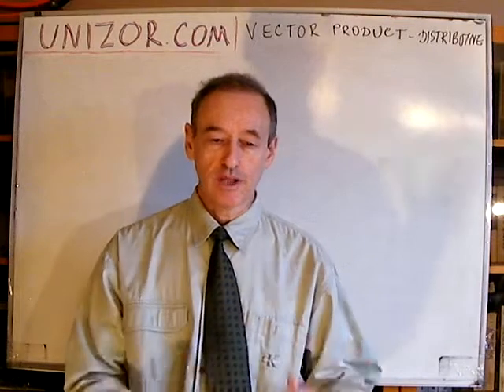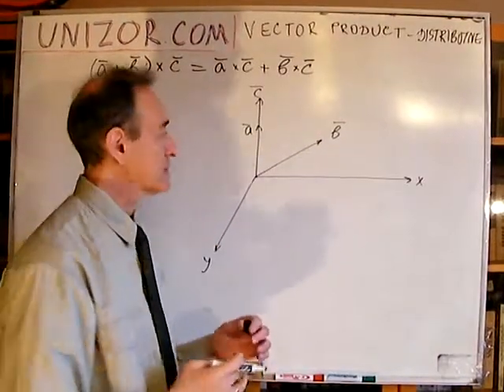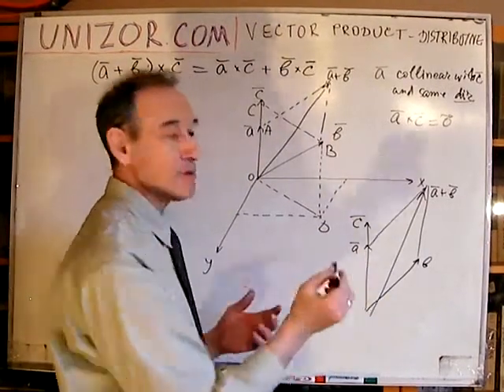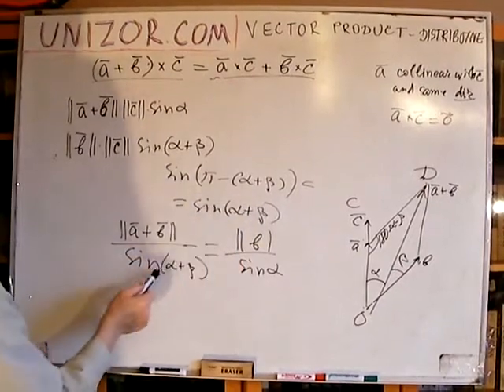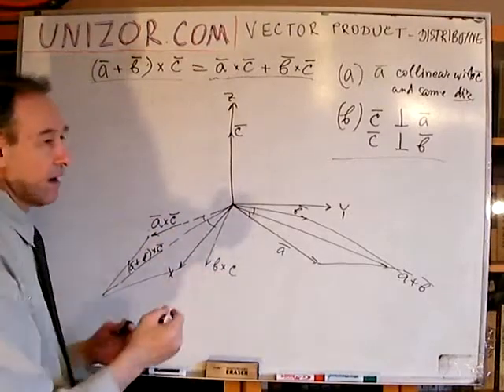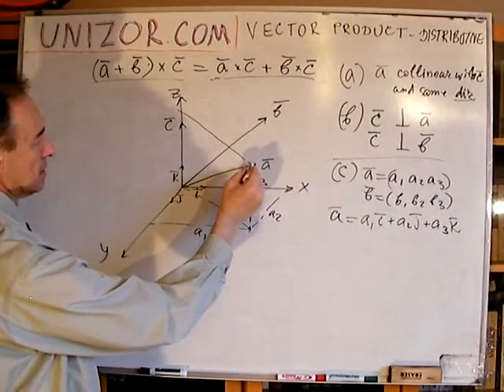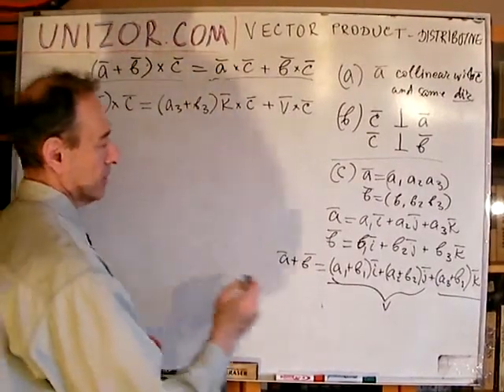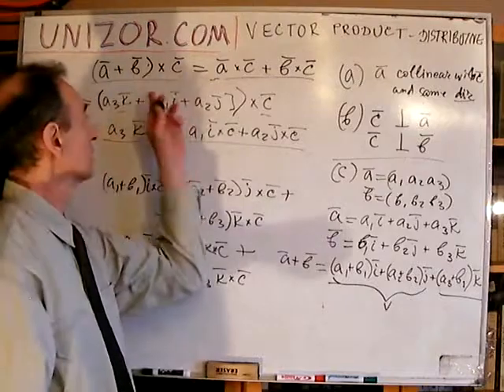Vector Product → Distributive Law ☆ Mathematics Lecture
) More about the Vector Product Distributive Law in this Mathematics Lecture. Prove the distributive law of vector product relative to vector addition (a + b) x c = a x c + b x c. I hope this will help you. That´s what you will learn in this lesson.